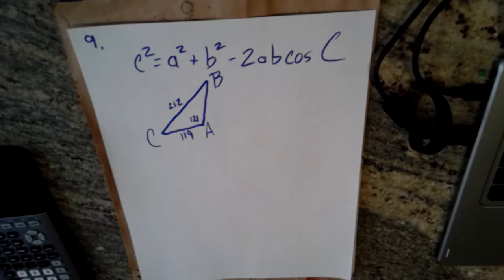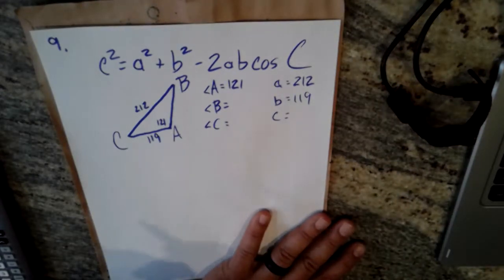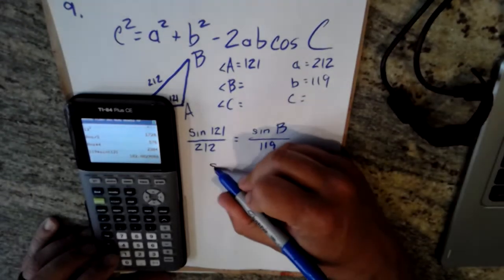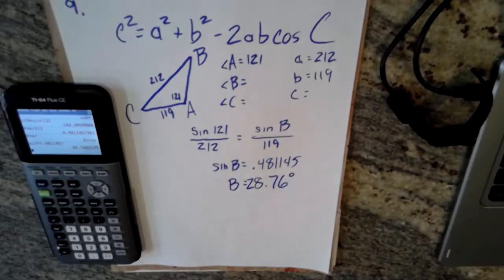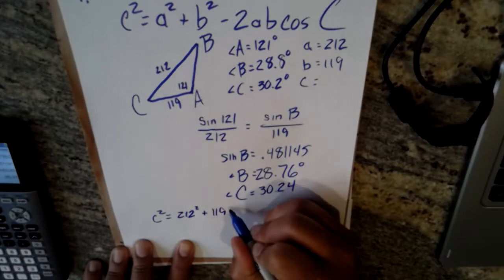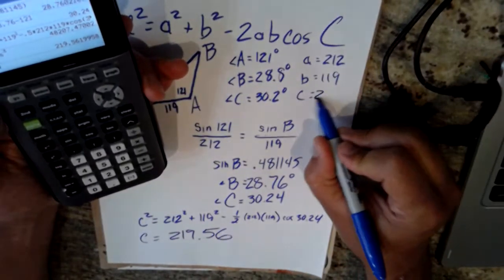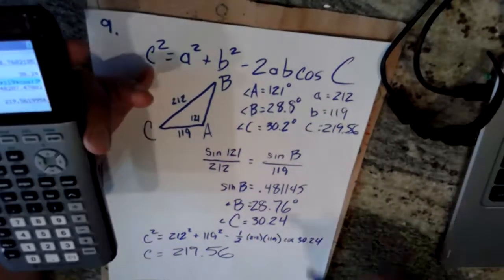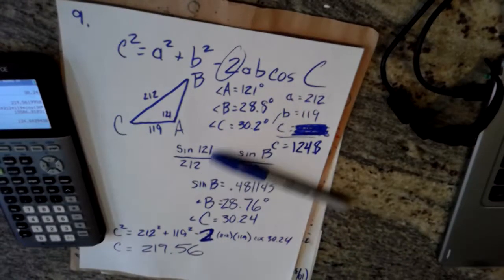Some help with a problem that involves Law of Sines and Law of Cosines.